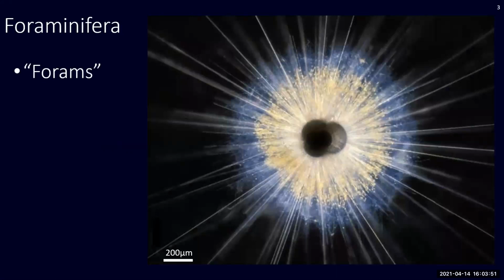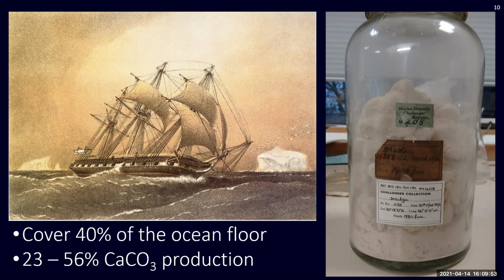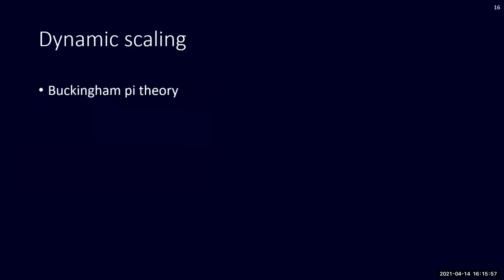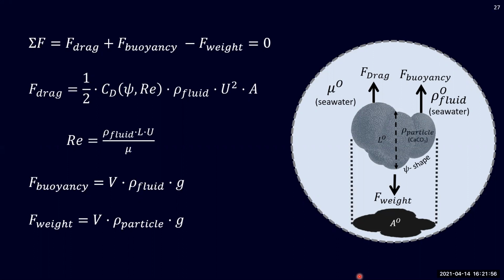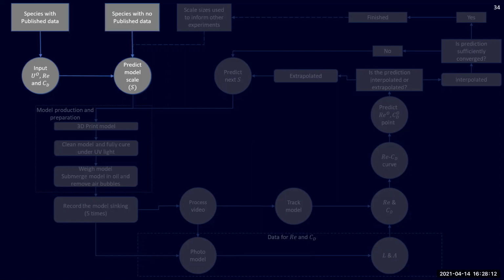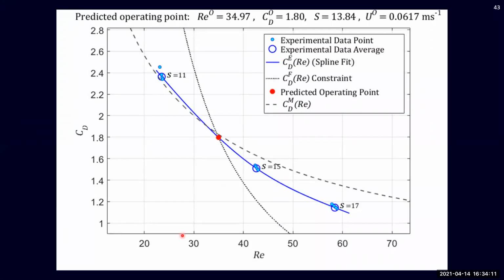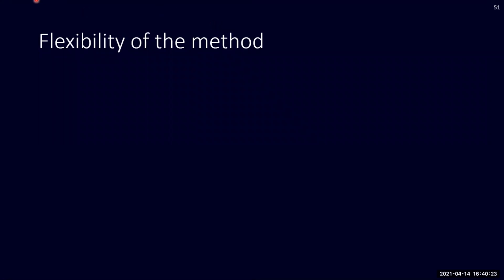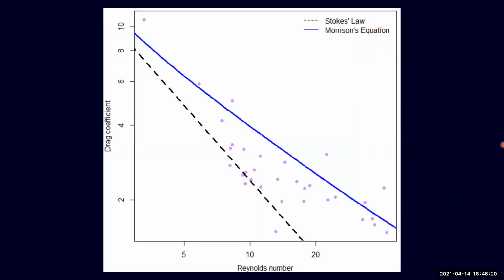Free-falling dynamically scaled models: Foraminifera as a test case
A BioActive fluids seminar by Matthew Walker, 14th April 2021